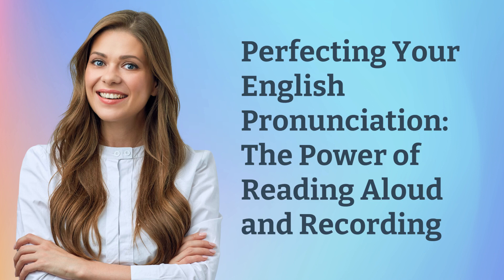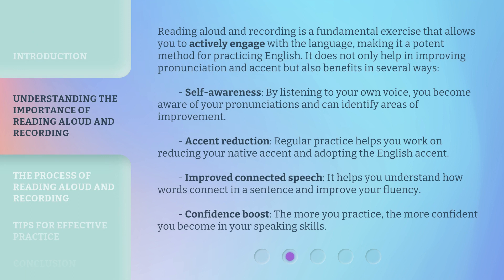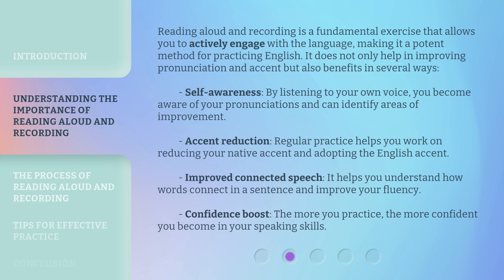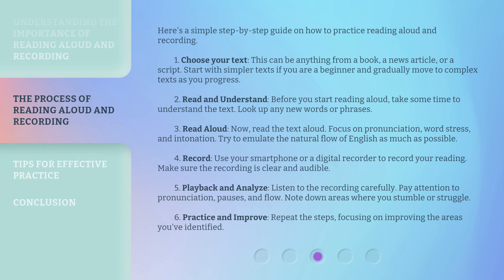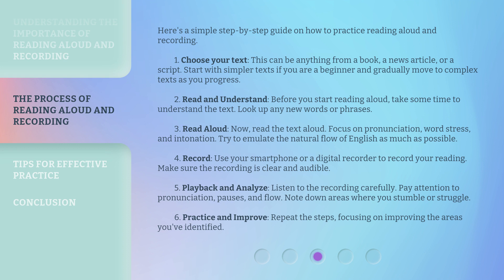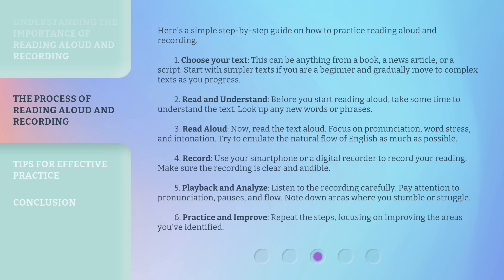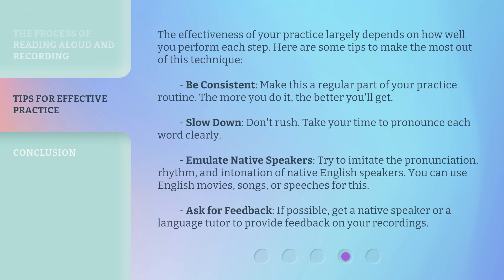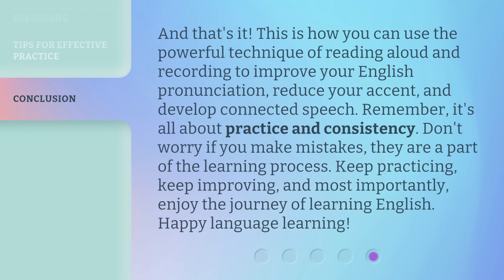Perfecting Your English Pronunciation: The Power of Reading Aloud and Recording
Perfecting Your English Pronunciation: The Power of Reading Aloud and Recording • Discover the proven technique of reading aloud and recording to improve your English pronunciation, reduce your accent, and master connected speech. Enhance your self-awareness, boost your confidence, and become more fluent in your English speaking skills. Follow a simple step-by-step guide to effectively practice reading aloud and recording.

00:00 • Introduction - Perfecting Your English Pronunciation: The Power of Reading Aloud and Recording
00:36 • Understanding the Importance of Reading Aloud and Recording
01:29 • The Process of Reading Aloud and Recording
02:46 • Tips for Effective Practice